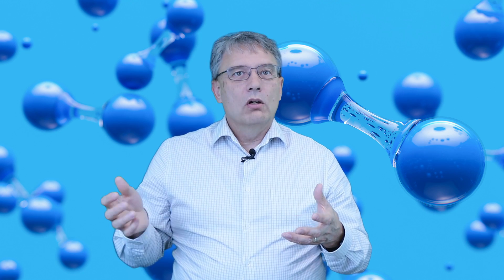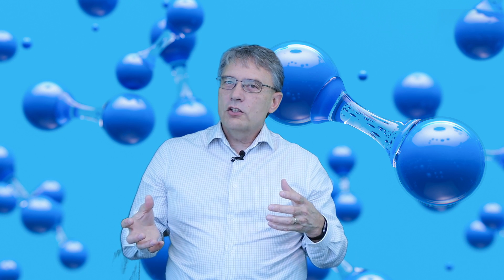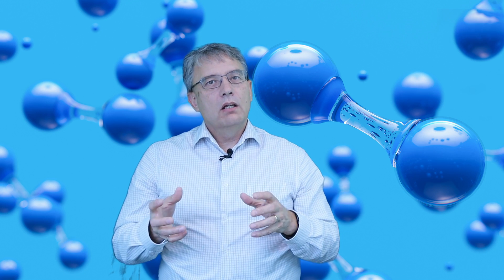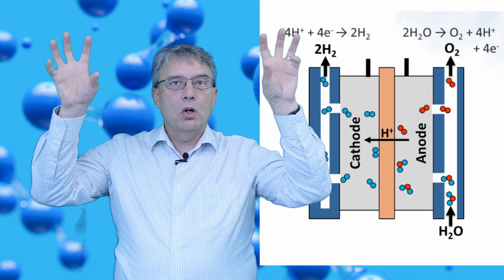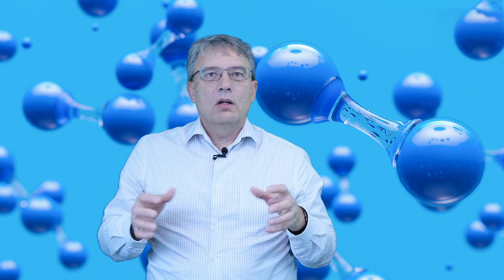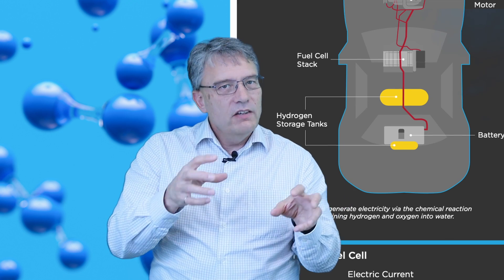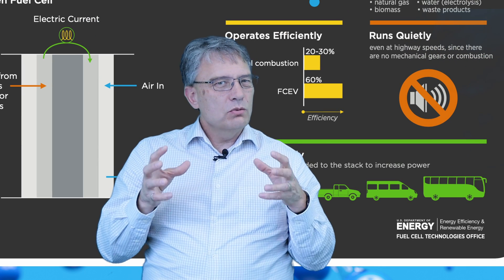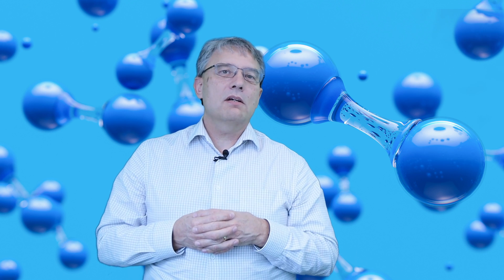Hydrogen for Beginners: How do we get hydrogen and why is it important for a green future?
Hydrogen is everywhere but if I’m honest with you, I don’t really see pure hydrogen much in my day-to-day life. So, why are so many people talking about it and why is it so important to our future? In this video I’ll walk you through the life of hydrogen from the place it’s created all the way to the place it helps us do life.

Let’s go!